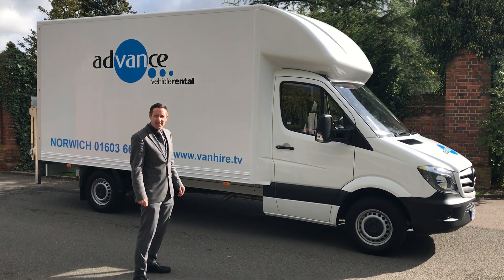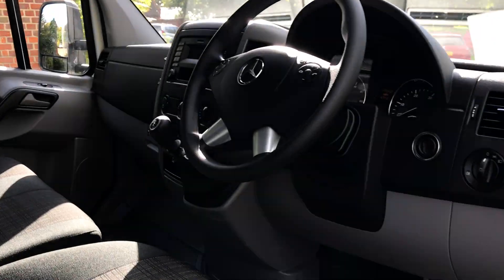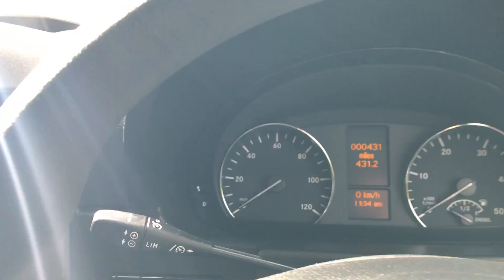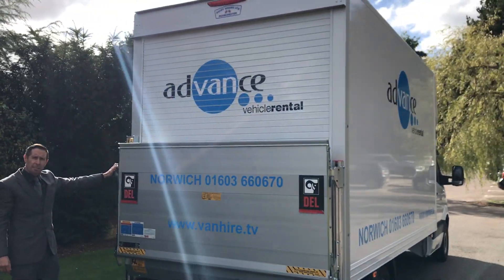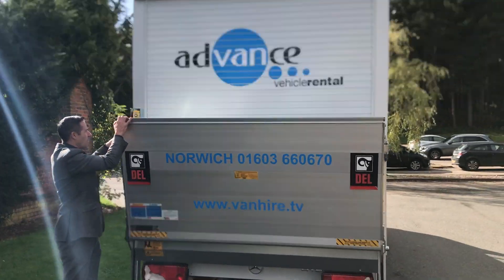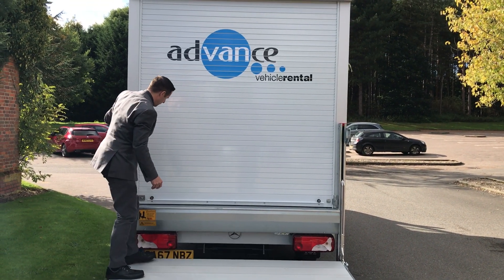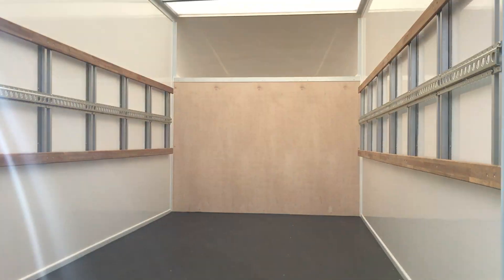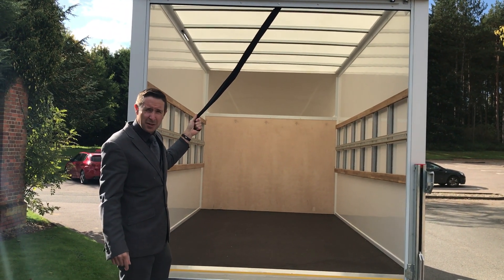Van Hire Norwich Luton Tail Lift, Advance Vehicle Rental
Video View of "Mercedes Sprinter Luton Tail Lift"